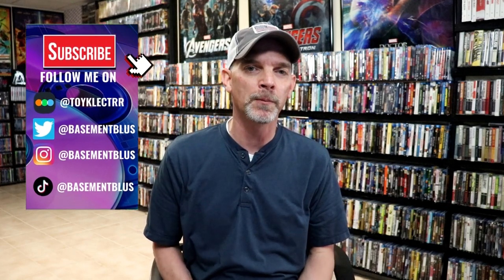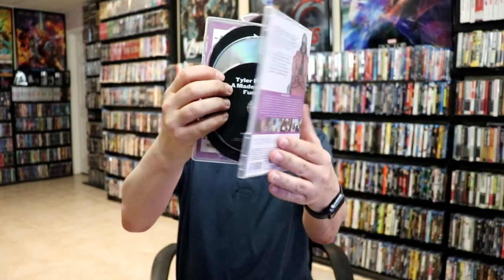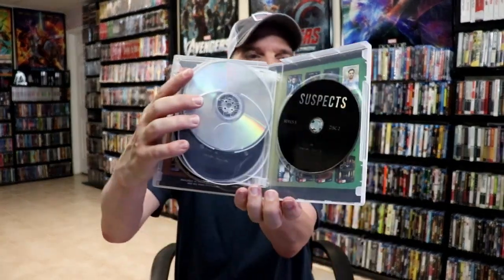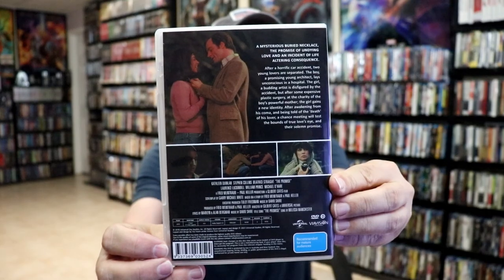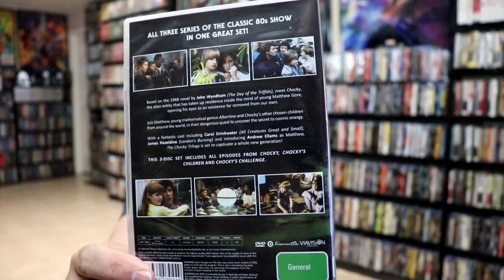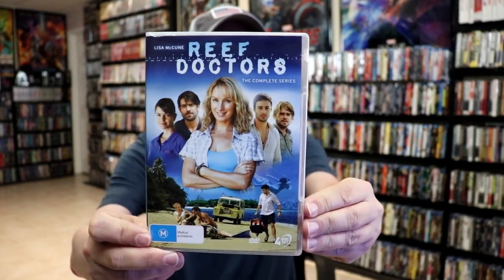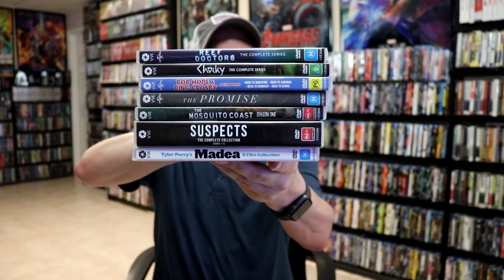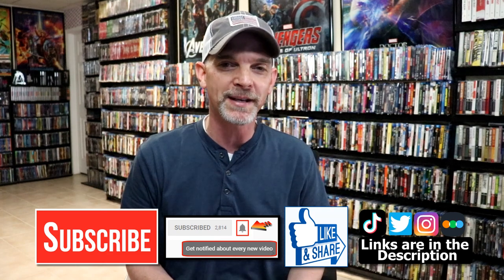TV Shows and Film Collections on DVD from VIAVISION